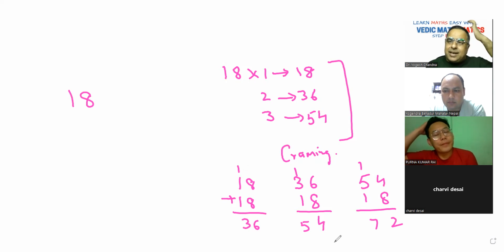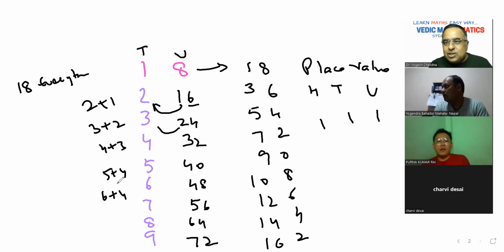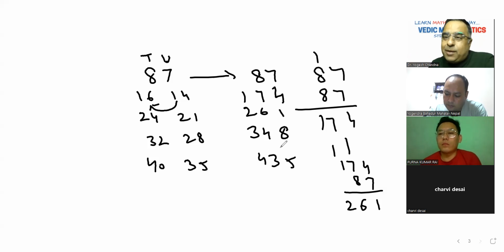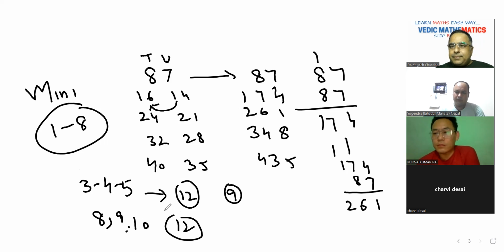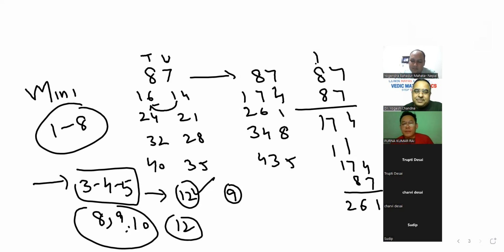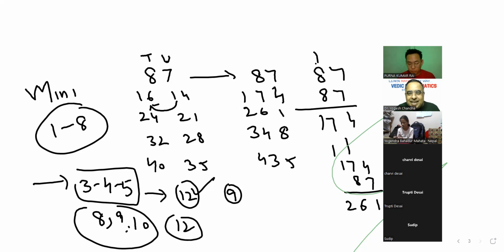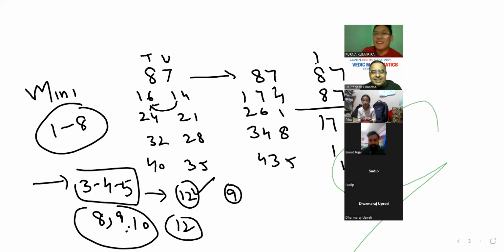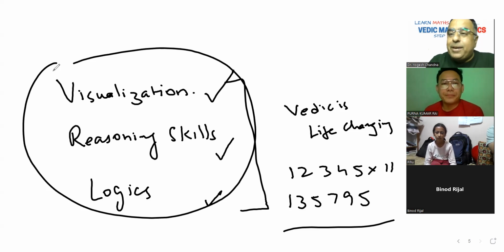Vedic Mathematics ,Ask Me how ? Episode 20 (12.05.2022)